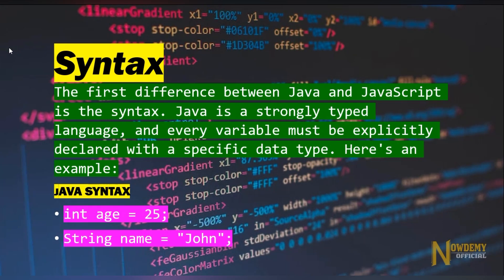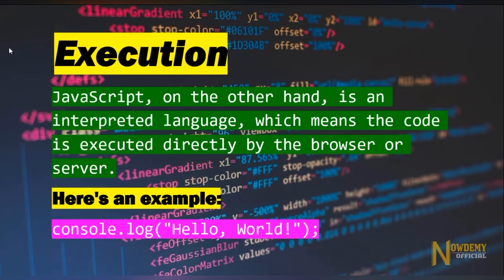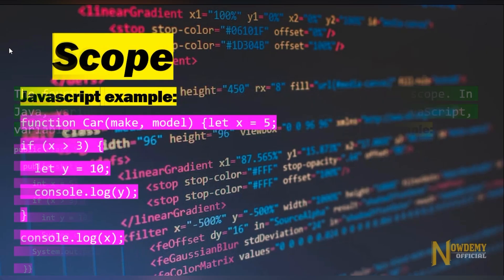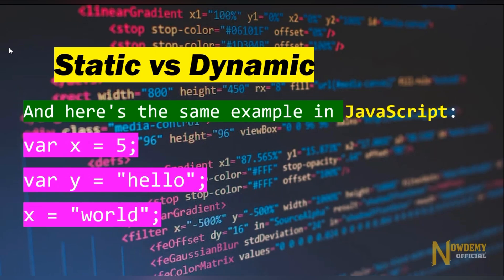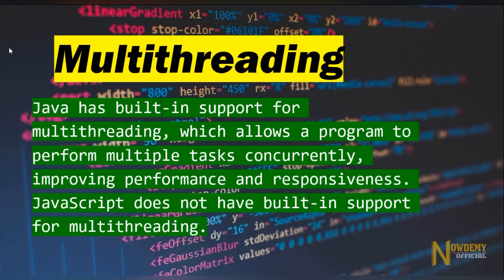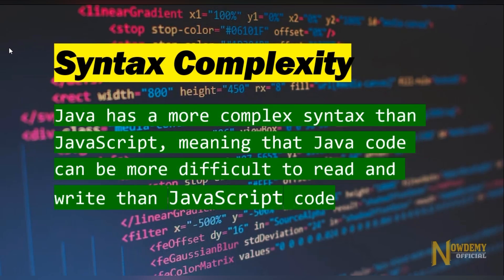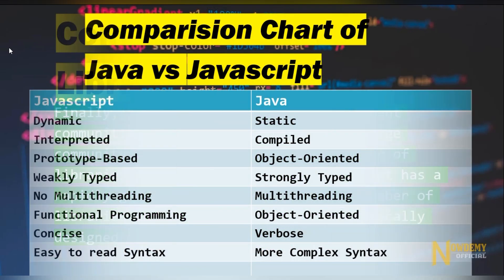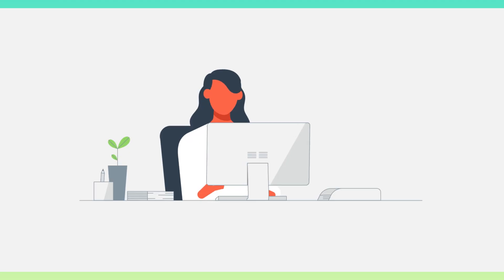Difference between Java and Javascript| What is Difference between Java vs JavaScript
Difference between Java and Javascrip t|  What is Difference between Java vs JavaScript

Your Queries Solved:

java vs javascript,
difference between java and javascript,
javascript,
javascript vs java,
javascript vs java differences,
java vs javascript performance,
java vs javascript syntax,
what's the difference between java and javascript,
java and javascript difference,
javascript and java difference,
java vs javascript difference,
difference between javascript and java,j
Java versus javascript